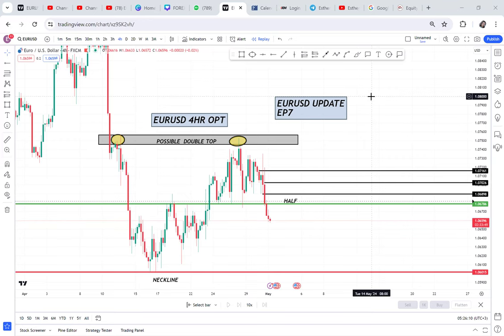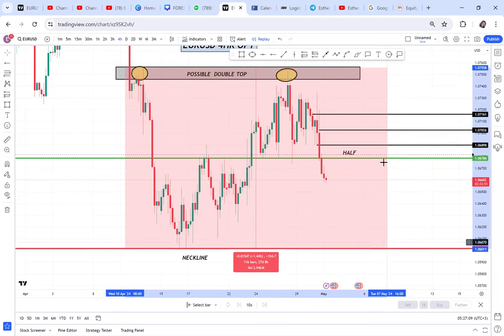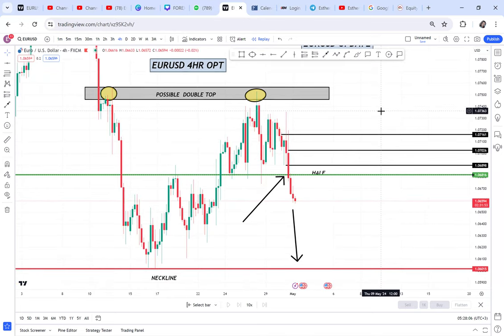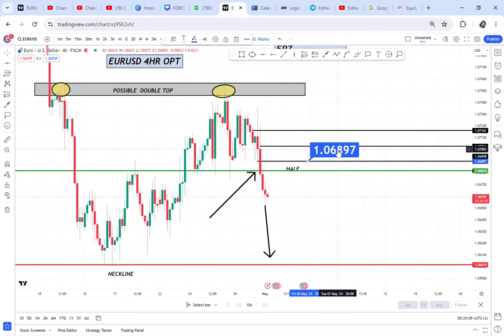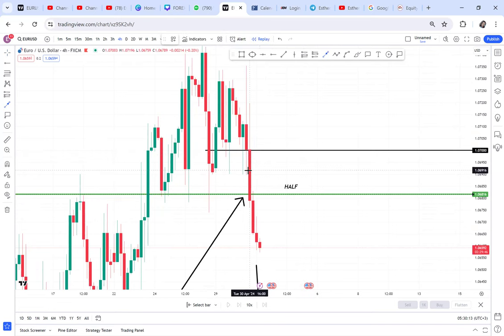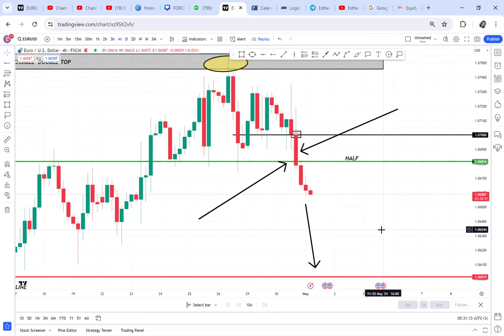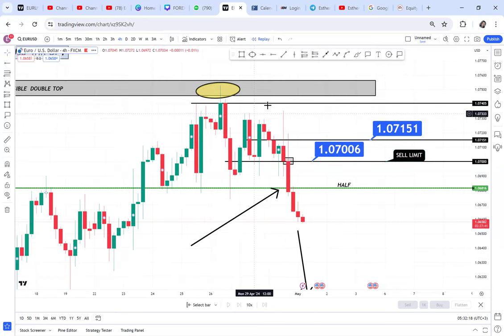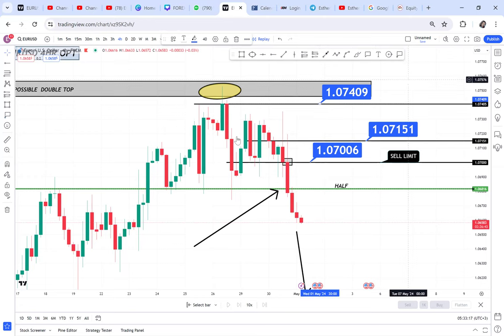EP8 ( EURUSD SELL CONFIRMED SELL LIMIT @ 1.0700